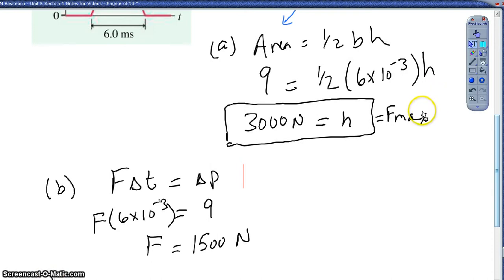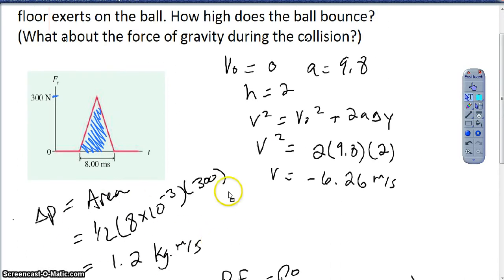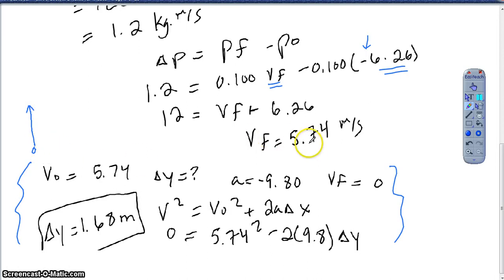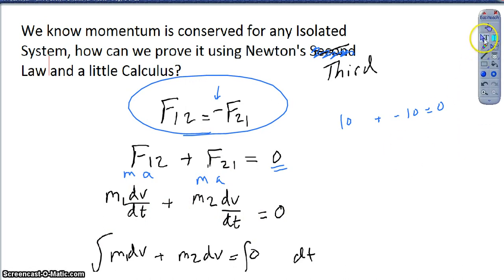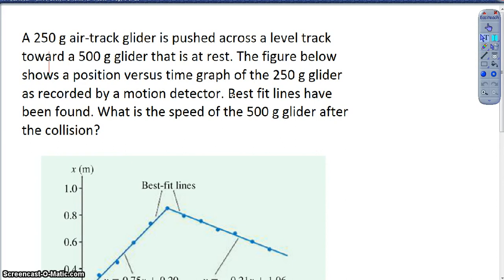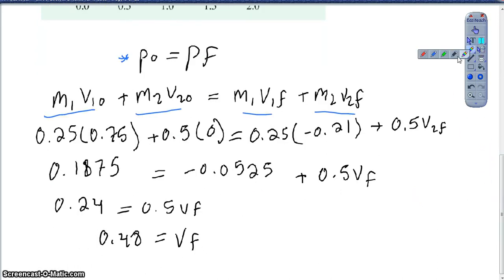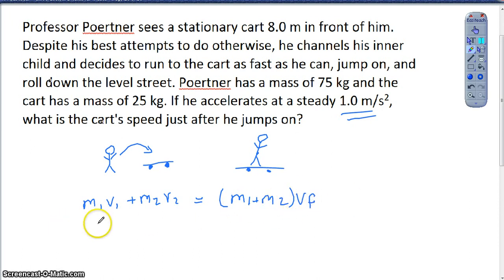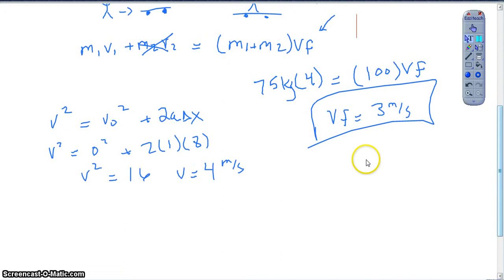5-1 Notes: Part 2